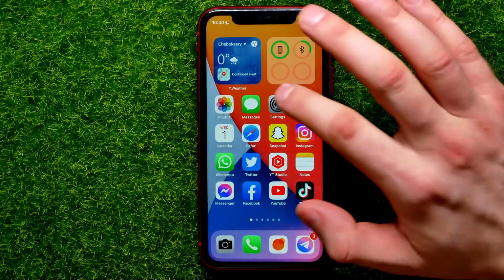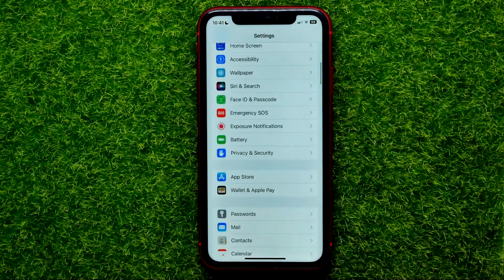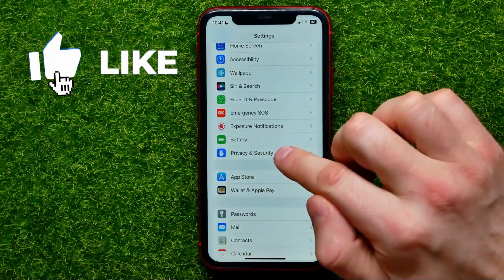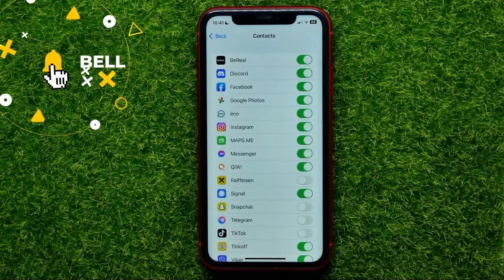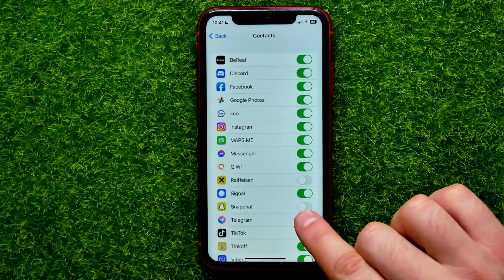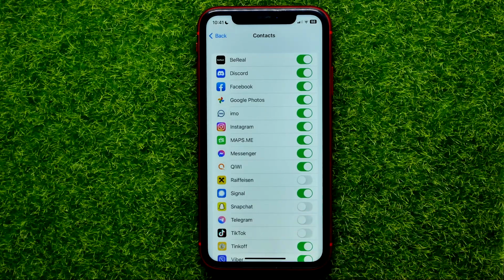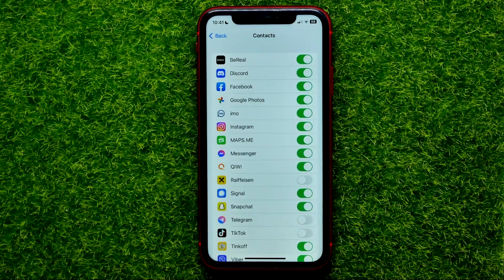How to Allow Snapchat App Access to Contacts on iPhone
If you are looking for a video about how to allow snapchat app access to contacts on iphone, here it is!

00:00 - Intro
00:25 - How to allow snapchat app access to contacts on iphone